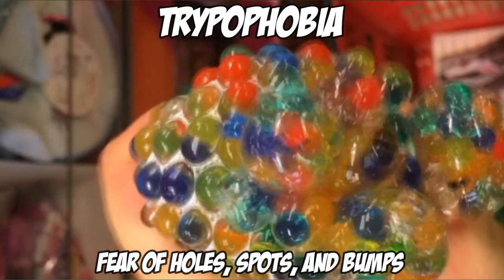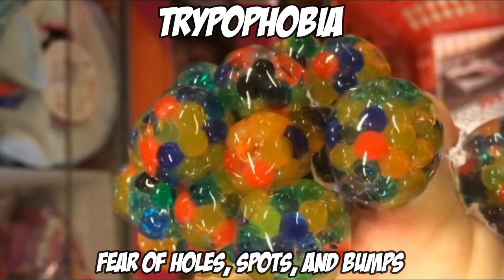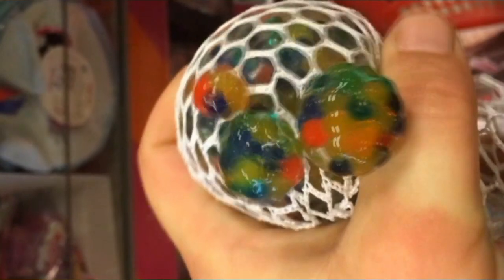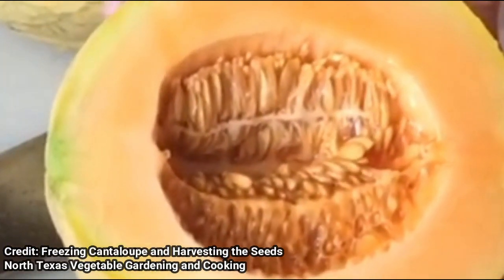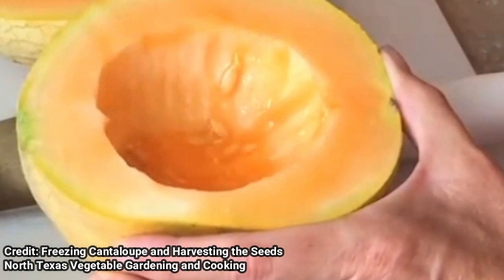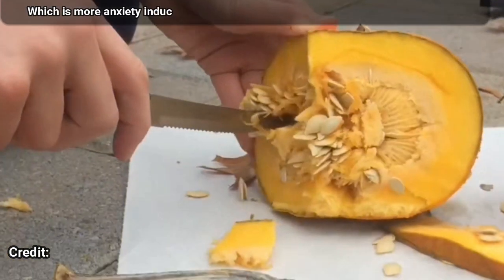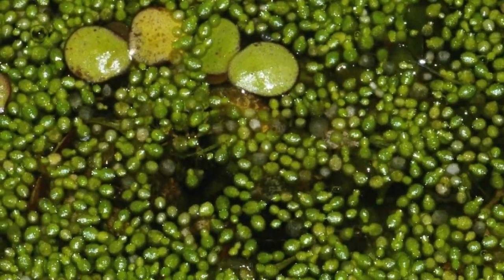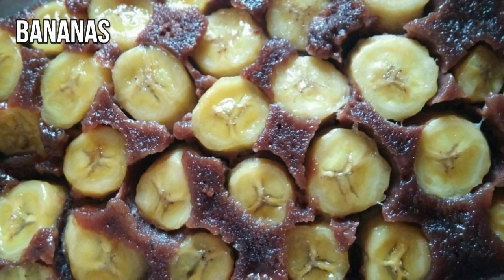Do You Have Trypophobia: The Fear of Holes? | Doctors